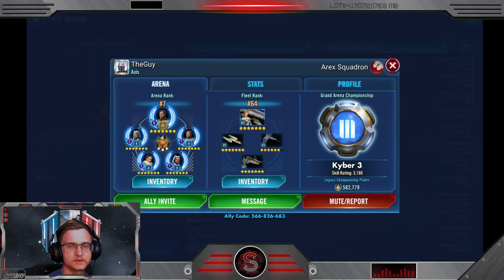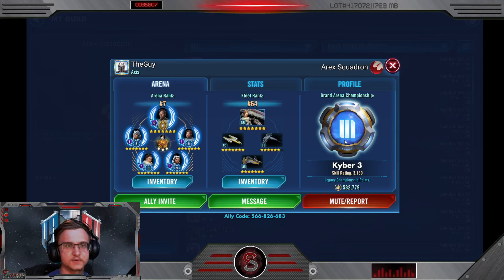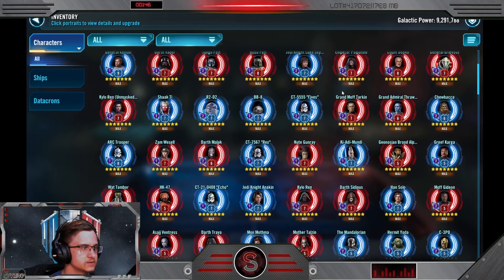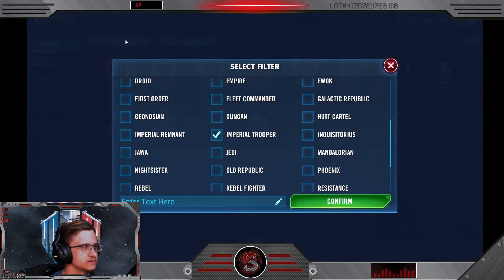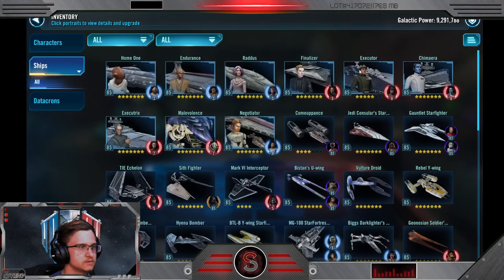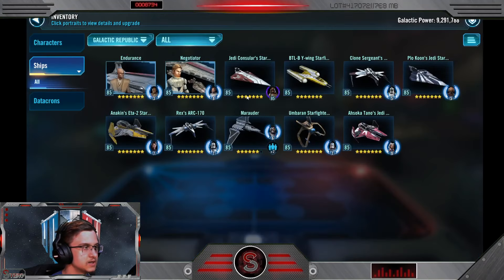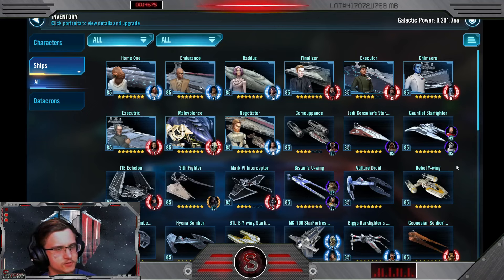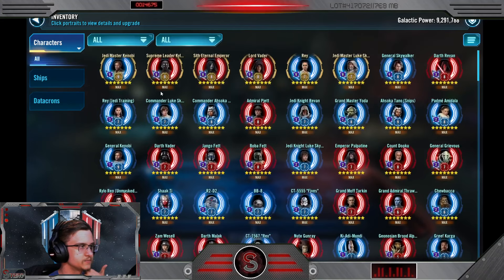How to Set a GAC Defense feat. TheGuy's Account | Grand Arena 3v3, 5v5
My guildmate asked for help setting a Grand Arena defense for 3v3 and 5v5 and I thought it would be a great exercise to share with you all! Let me know if you like this kind of content and would want to see more in the future in the comments or discord.

Discord: Follow setup and opt-in to my notifications under channels & roles and come hang out!

TIMESTAMPS
0:00 - INTRO
1:17 - 3v3
19:07 - 5v5

Credits:
Assets created by Moonborn